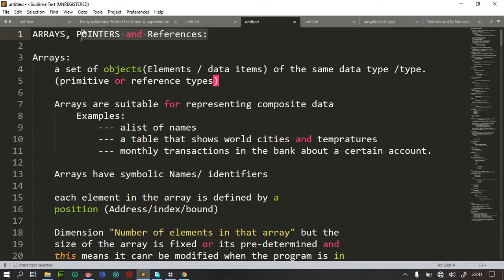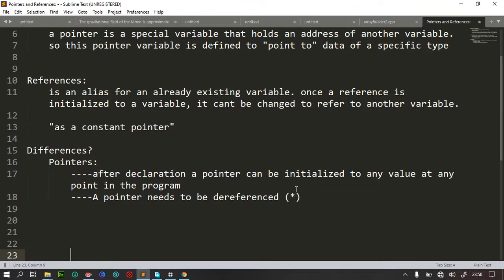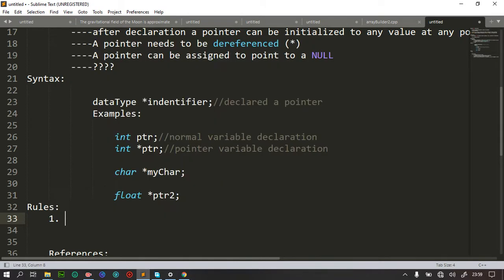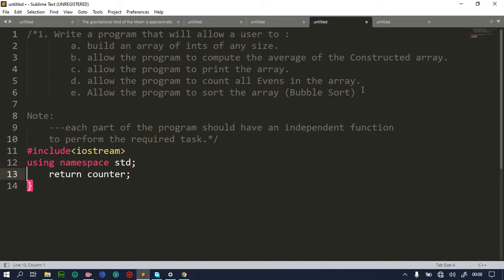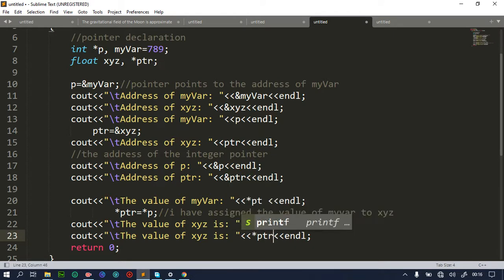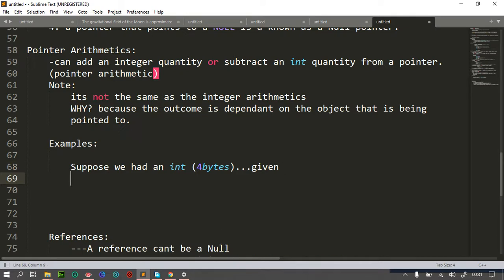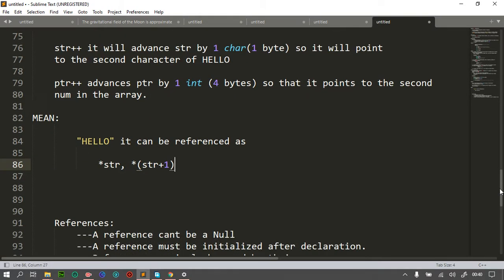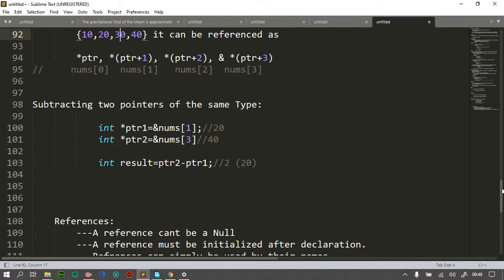Episode 25: C++ Pointers And References COVID 19 (Lockdown Version)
In this Episode, we will learn about pointers in C++ and their working with the help of examples.

In C++, pointers are variables that store the memory addresses of other variables.

Address in C++
If we have a variable var in our program, &var will give us its address in the memory.